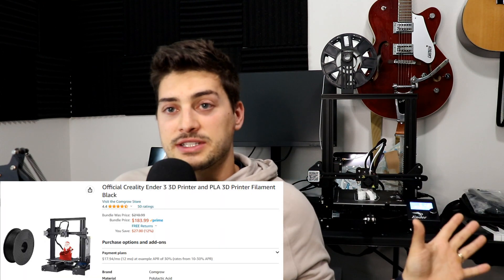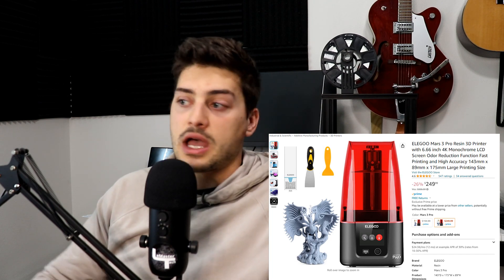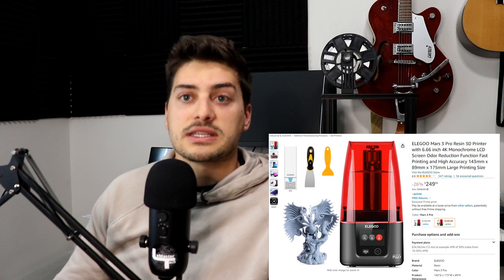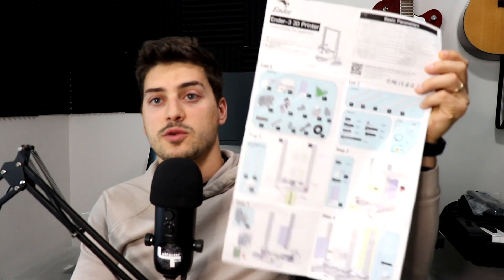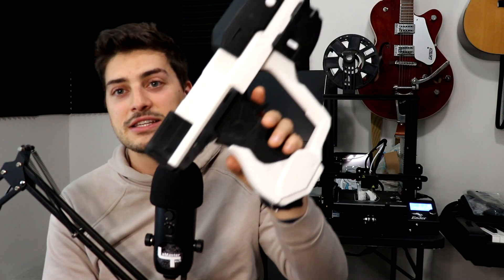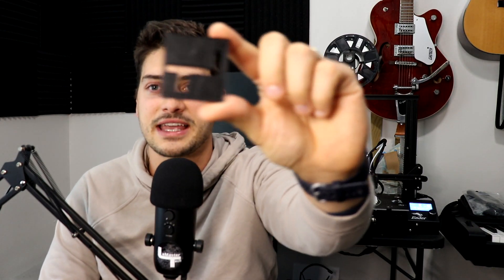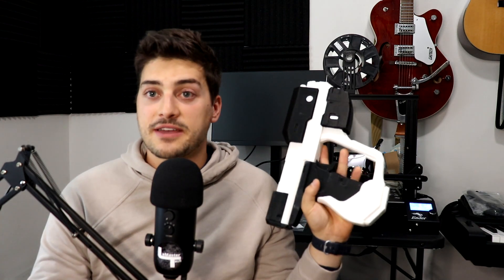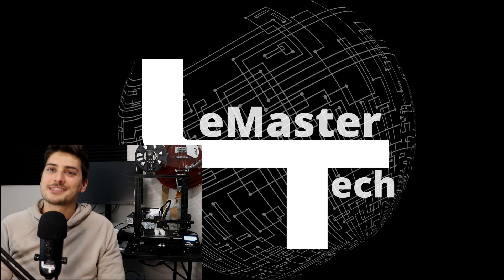The Best 3D printer for Beginners!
3D printing is a popular hobby among STEM fans and all kinds of people, but it can seem like a difficult thing to get involved with since it seems complicated and expensive from the outside.

But thanks to the Creality Ender 3 3D printer you can get started printing for less than $200 USD! This is an incredible reduction in price from what this hobby costs to get into just a few years ago.

The Ender 3 3D printer I use:

The Best Beginner resin printer available:

TIMESTAMPS:
00:00 Intro and Background
01:13 Price and Affordability of the Ender 3 3D Printer
03:13 Types of 3D printers: Resin versus Filament Printing
07:31 Setting Up and Getting Started with the Ender 3 3D Printer
10:41 My First Big 3D Printing Project - Halo 4 Magnum
13:10 Outro and Recap!